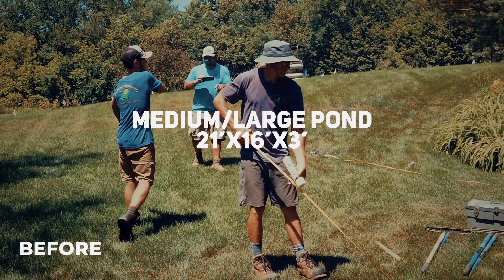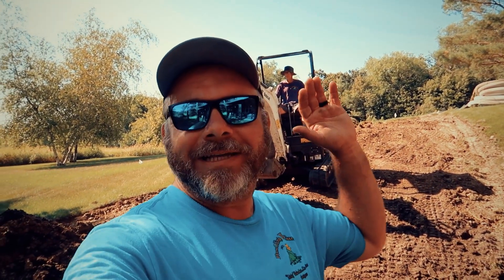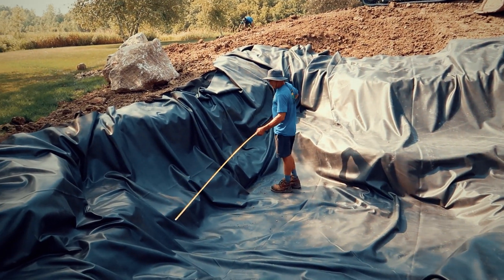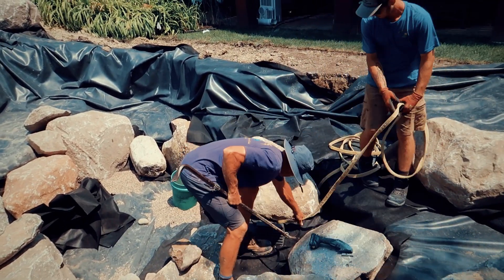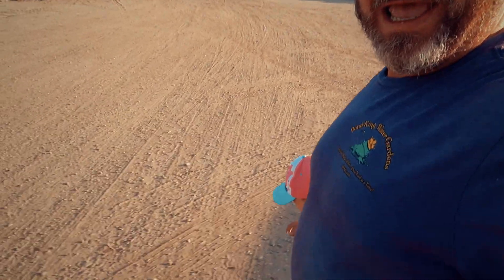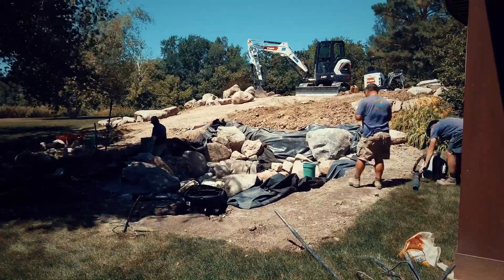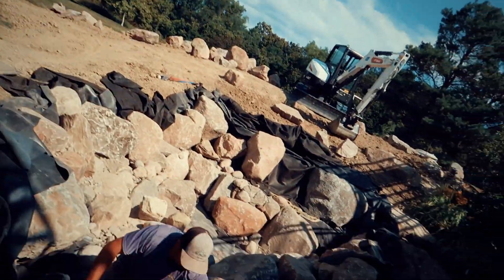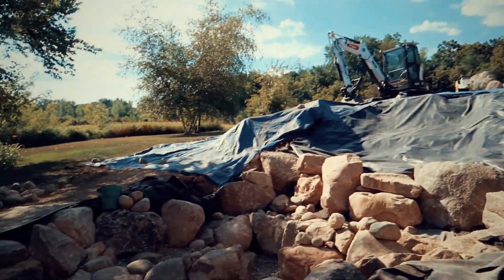21' x 16' x 3' Aquascape Ecosystem Koi Pond Build - 1/2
📽 Another cool project is underway! In this episode we are building our Medium/Large Ecosystem Pond in New Prague, MN. This koipond is approximately 21' x 16' x 3' deep and is quickly becoming a popular option.

Thank you for joining us for episode number 186, project number 14 of 2022. Our clients hired us because they wanted a natural looking pond and loved what they saw in our past work! They live the big boulders and naturalistic designs we created & knew they were in good hands.

Watch how we transform this grassy hill into they're personal oasis!